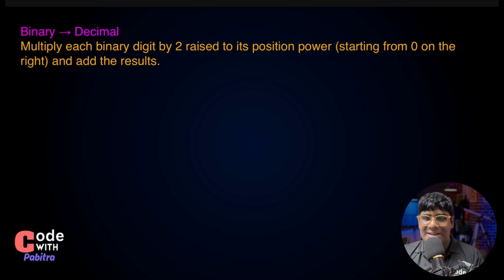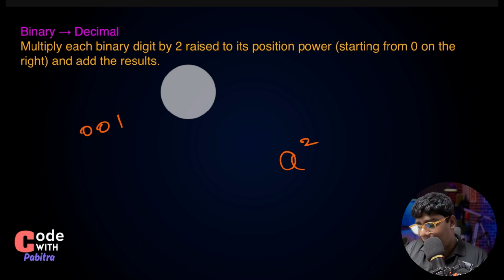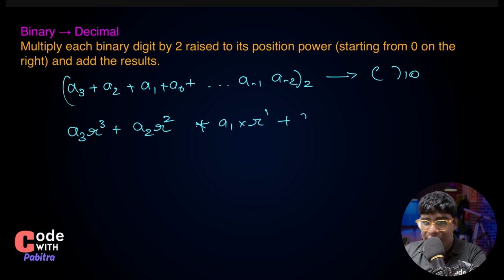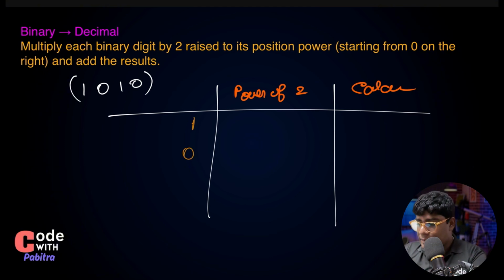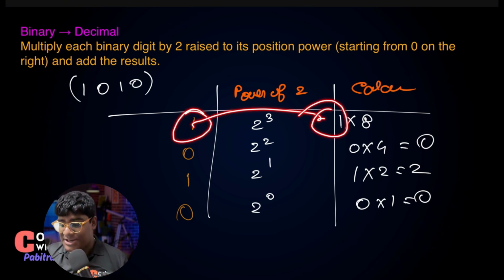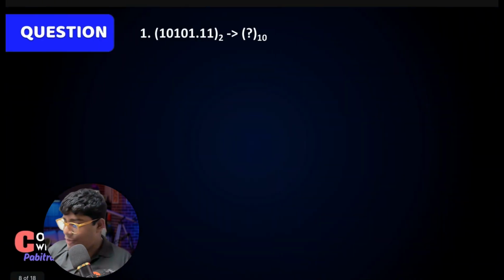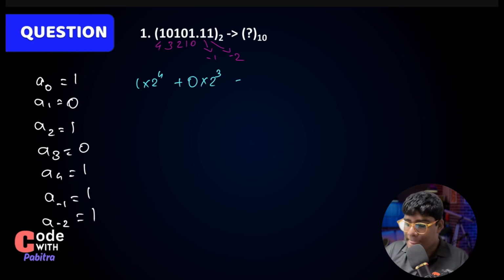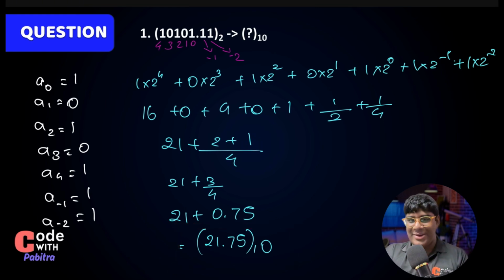Master Binary to Decimal Conversion Easily | CS Fundamentals | Lecture 4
Binary to Decimal Conversion Explained Easily | Number System Tutorial
How to Convert Binary to Decimal | Step-by-Step for Beginners
Binary to Decimal Conversion Tricks & Examples | Computer Number System
Learn Binary to Decimal Conversion in 10 Minutes | Easy Method
Binary to Decimal Number System Conversion | Full Tutorial
Binary to Decimal Conversion Using Positional Weights | Explained
Number System Lecture: Binary to Decimal Conversion with Examples
Binary to Decimal Conversion for Beginners | Computer Science Basics
Master Binary to Decimal Conversion Easily | CS Fundamentals
How to Solve Binary to Decimal Conversion Questions Quickly